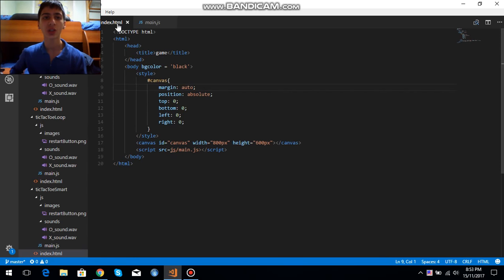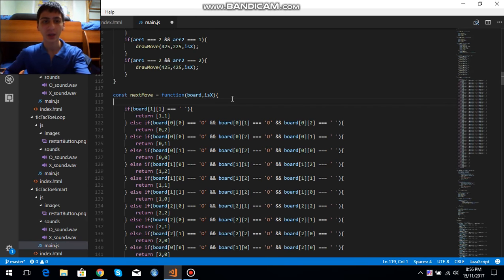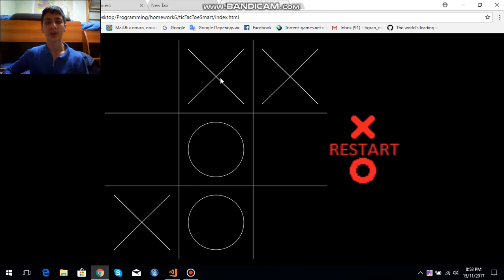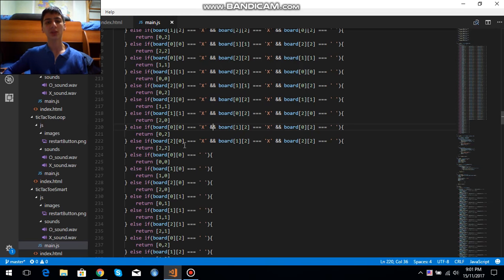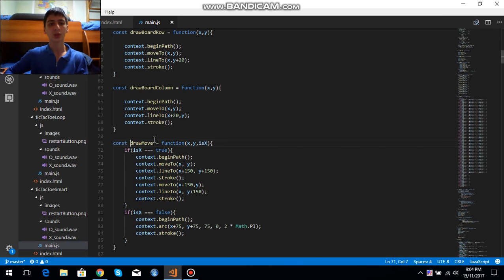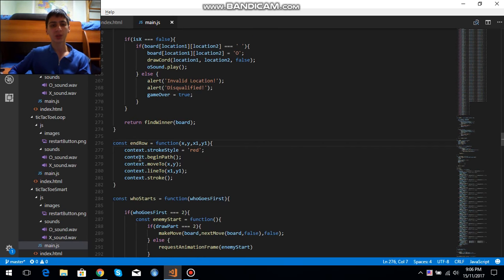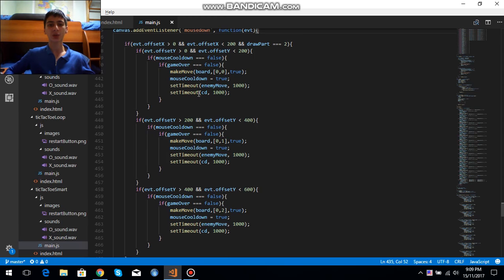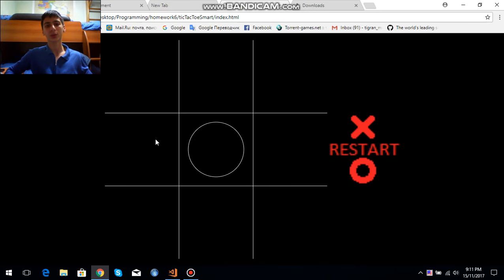Code Review: Making UNBEATABLE Tic-Tac-Toe